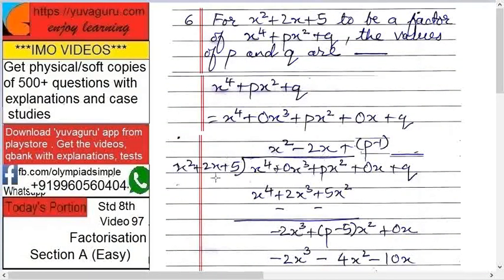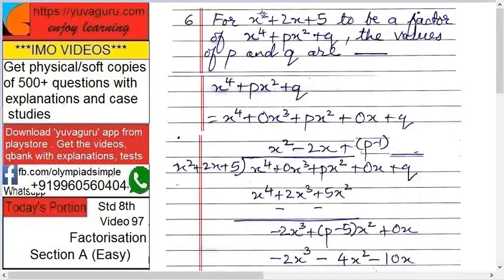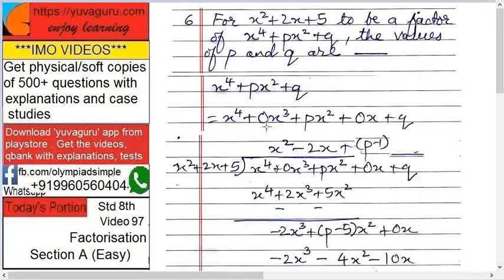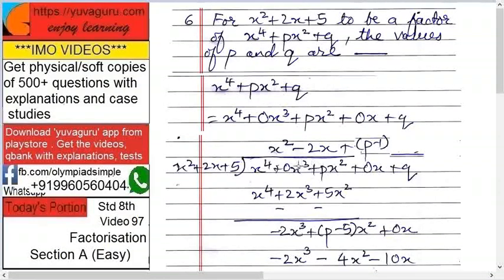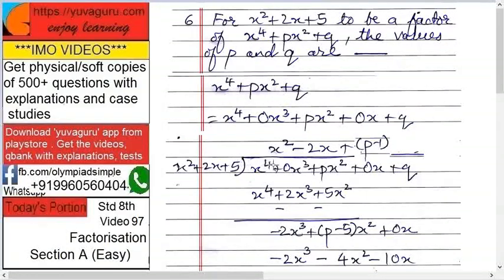97 IMO Int Maths Olympiad Video Std 8 Factorisations free Video1 by Vishal Mantri